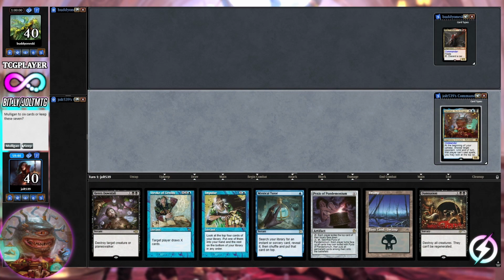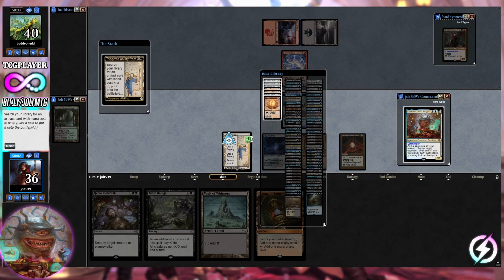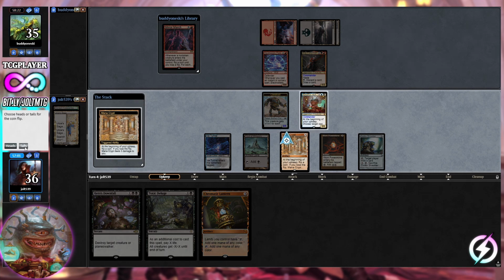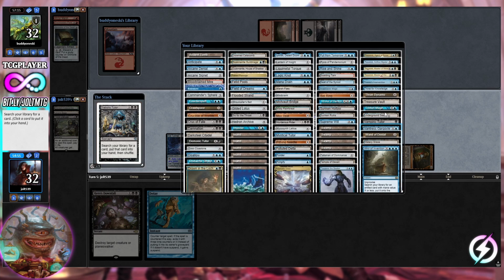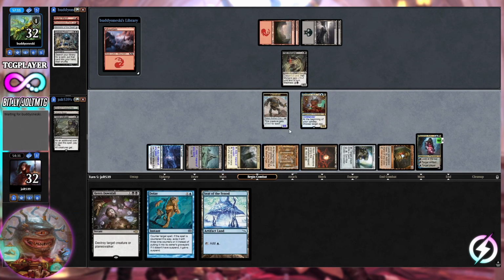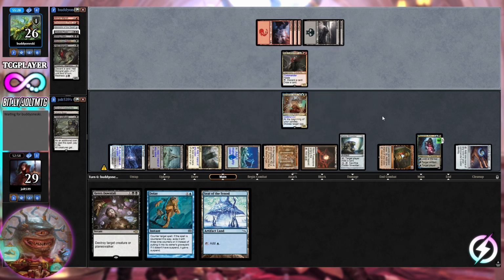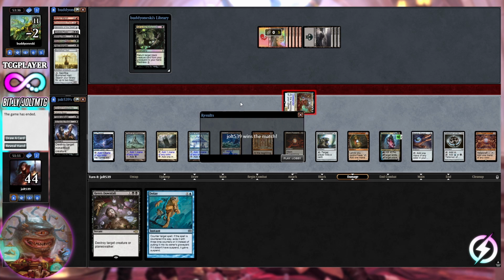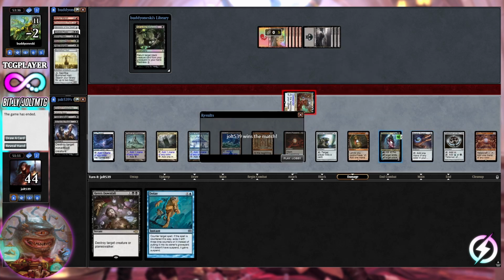Jolt - Commander - Xanathar, Guild Kingpin vs Anje Falkenrath